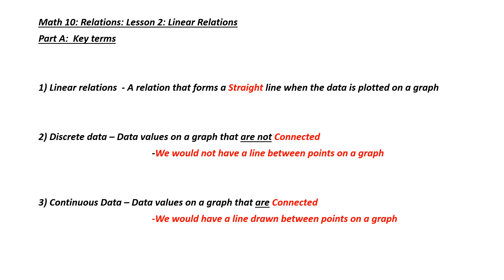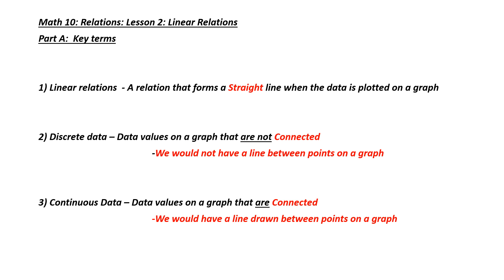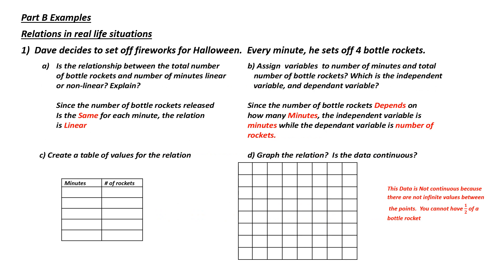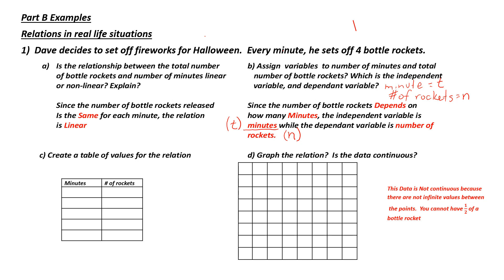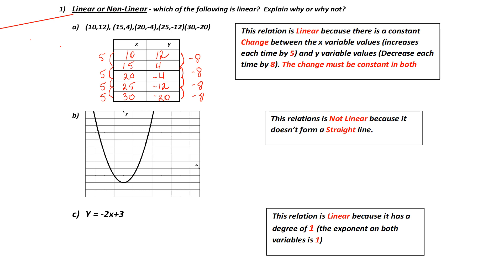Linear Relations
what is a linear relation and how to identify it.